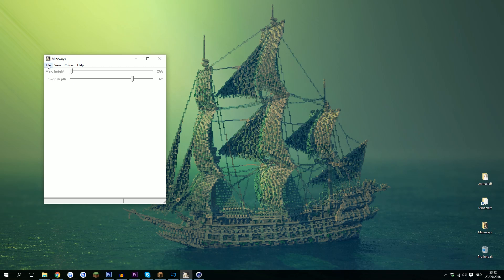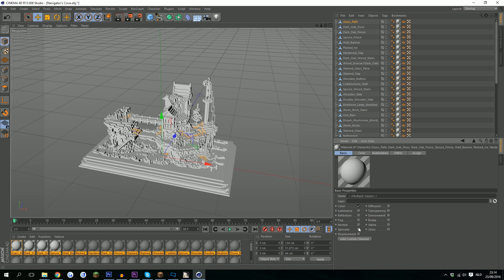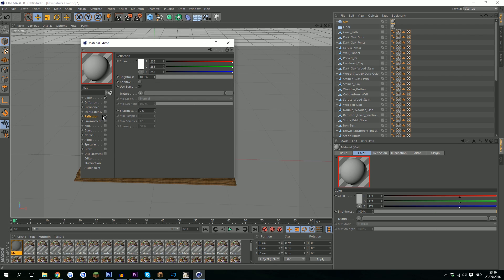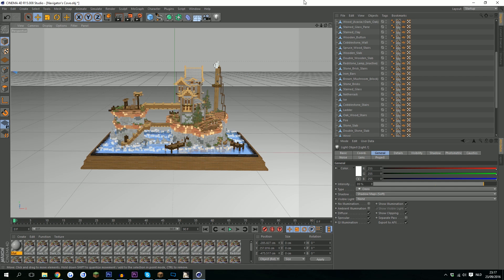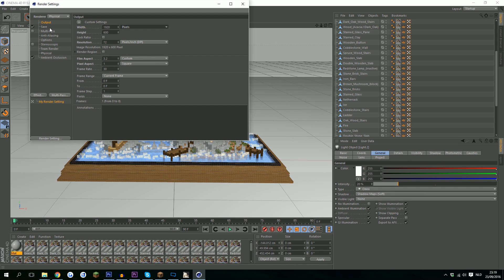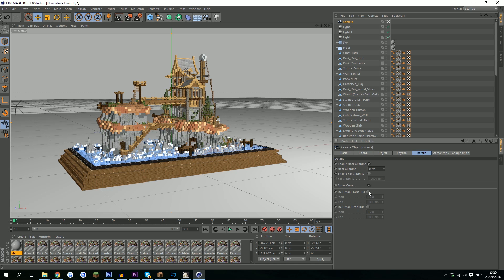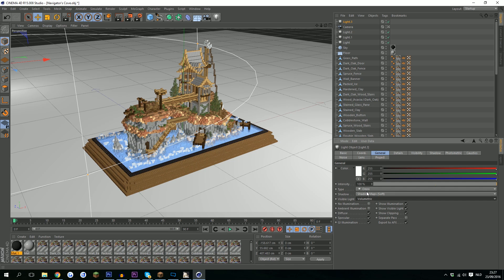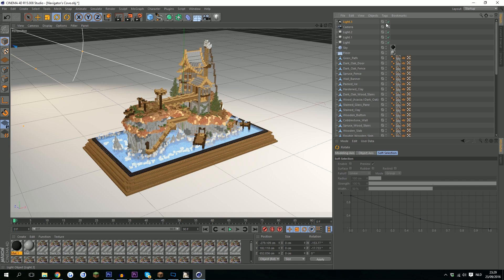Cinema 4D Tutorial | Basic rendering for Minecraft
Basic tutorial on how to export and render Minecraft schematics in Cinema4D.